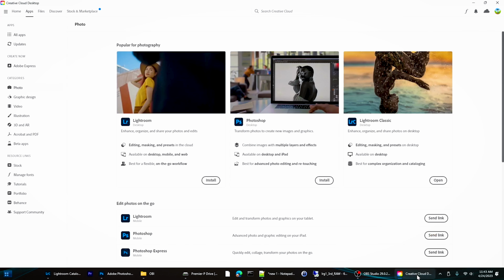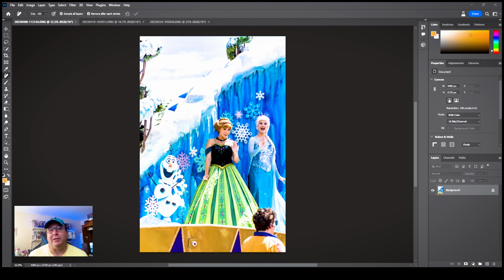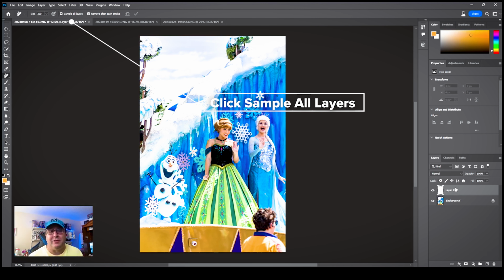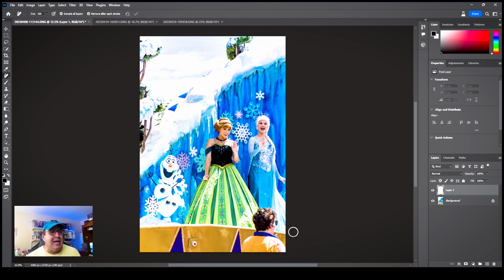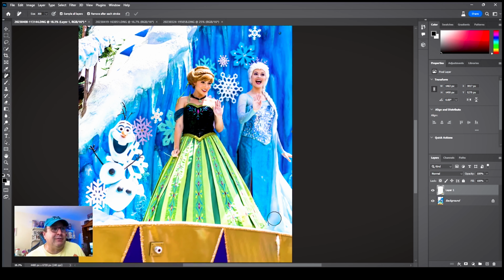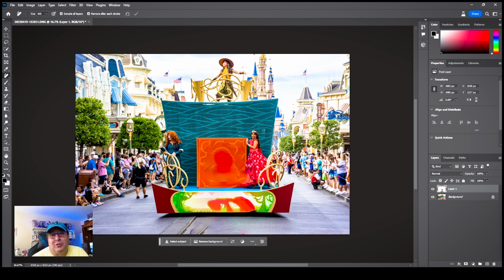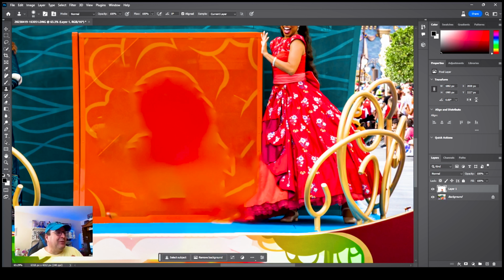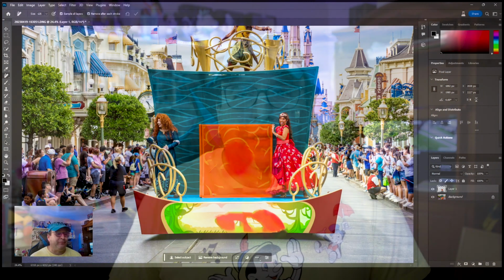Adobe April 2023 Photoshop Beta tools on Walt Disney World photos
In today's video we play a bit with some of the new test features Adobe Photoshop's new Remove Tool has to offer. Is it really that good?  Let's give it a try on Main Street USA on Festival of Fantasy and others.

Also consider following our other Channel (The Journey Duo) which showcases some amazing spots around Central Florida including Theme parks, food review and more